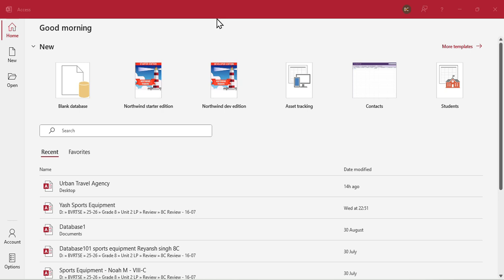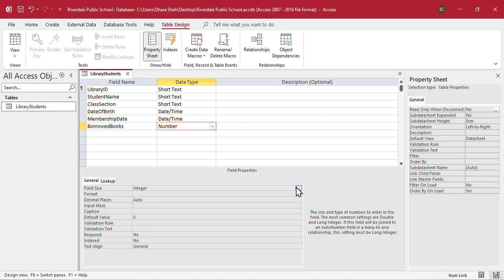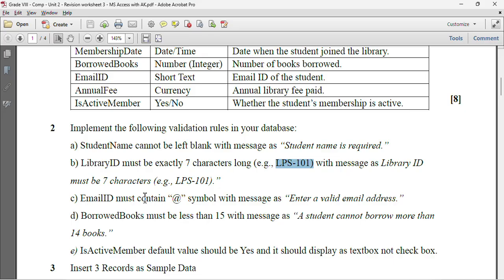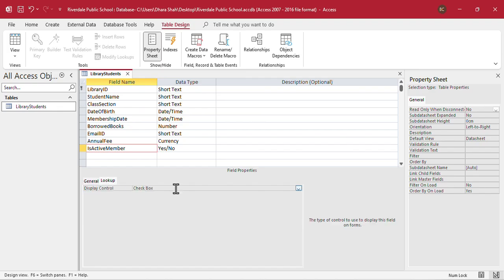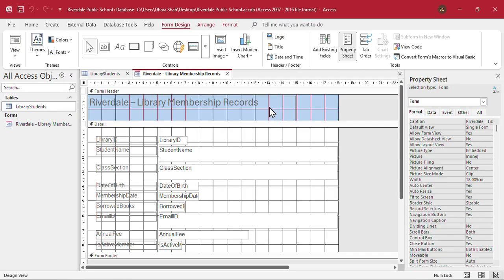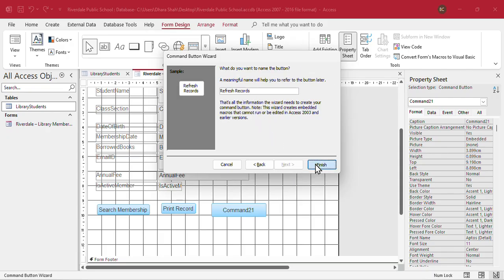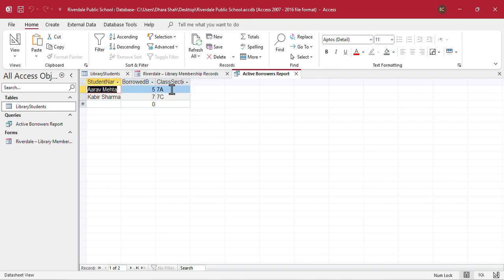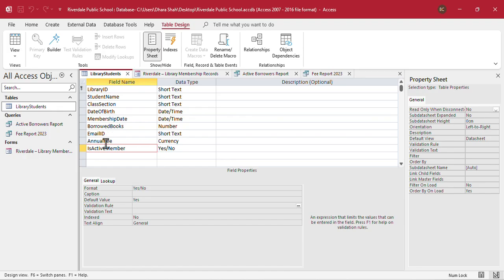MS Access - Data types, Validation Rule, Form, Query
In this video, your computer teacher walks you step by step through an MS Access worksheet. Learn how to:
✔ Add fields with suitable data types
✔ Apply validation rules to ensure correct data entry
✔ Insert records into your table
✔ Create a form with useful buttons for easy navigation
✔ Generate queries to extract meaningful information

Perfect for beginners and students practicing MS Access skills!